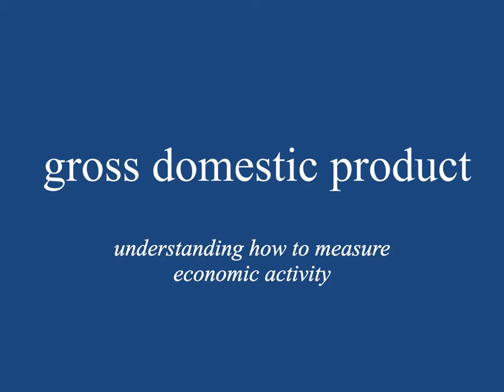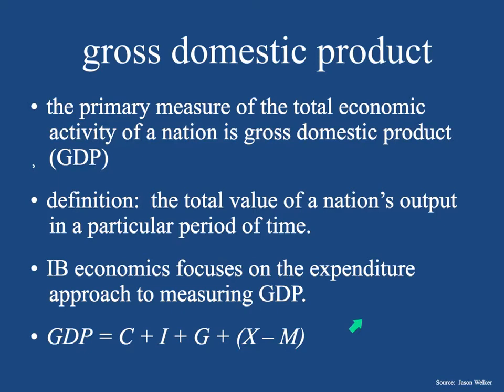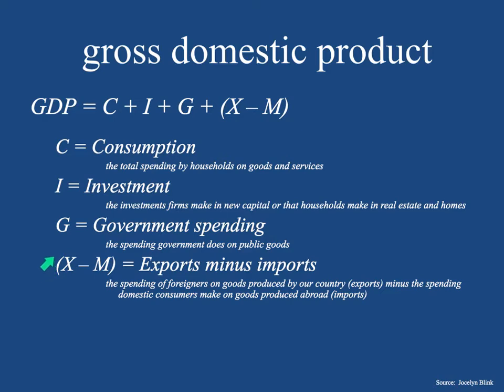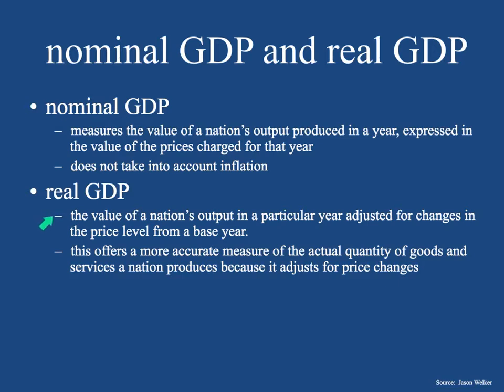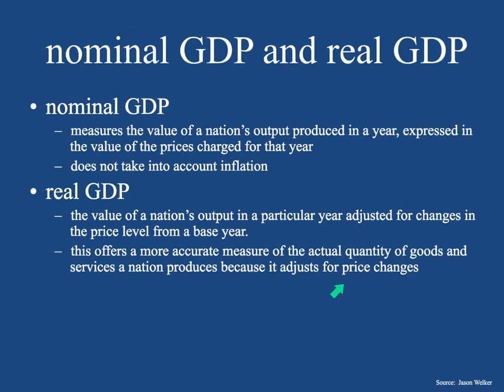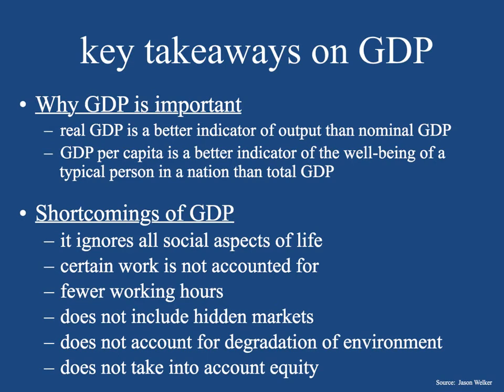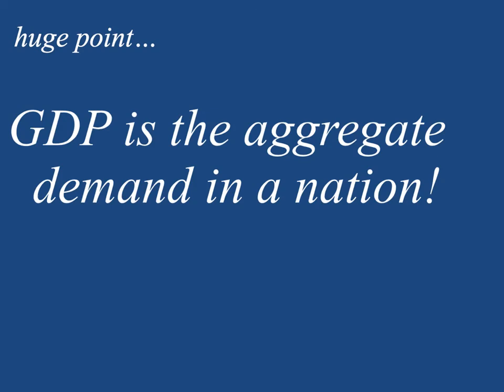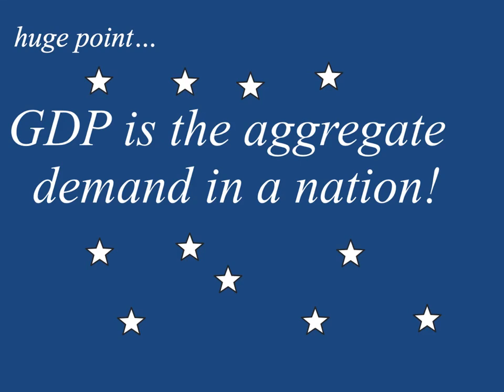Gross Domestic Product (GDP) Explained | IB Macroeconomics